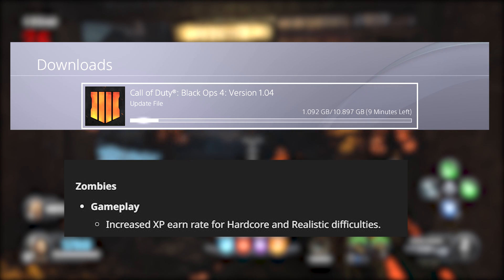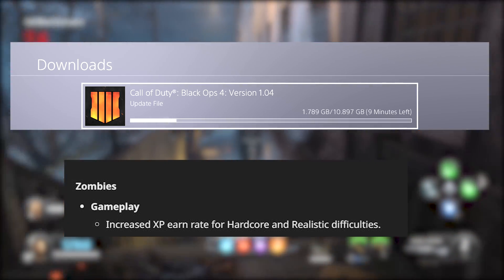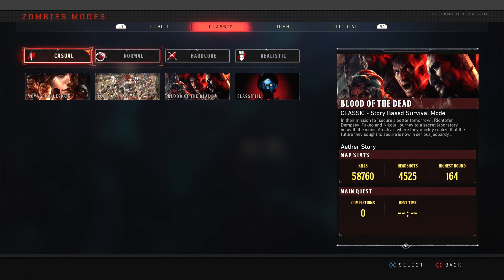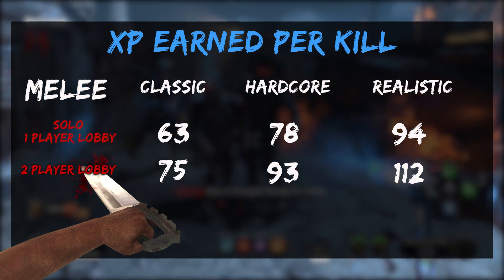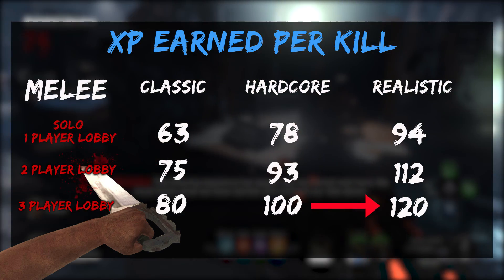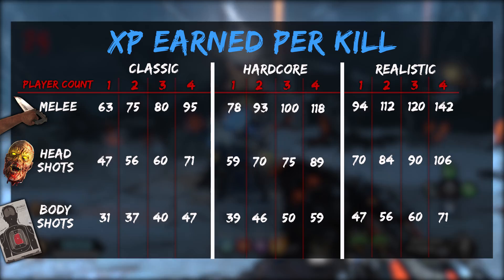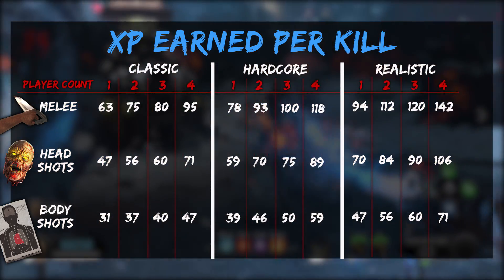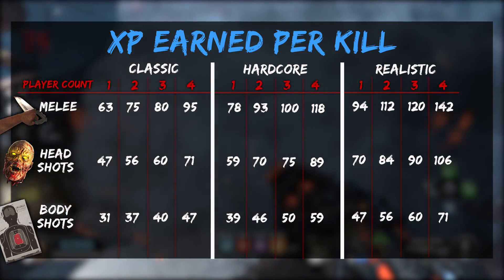NEW! UPDATE (NOW EARN 4x XP) BO4 Zombies - How To Do it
Today Treyarch released an update that increased the earn rate for XP in Zombies. Now you can get 4x the XP.  Here is how you do it!